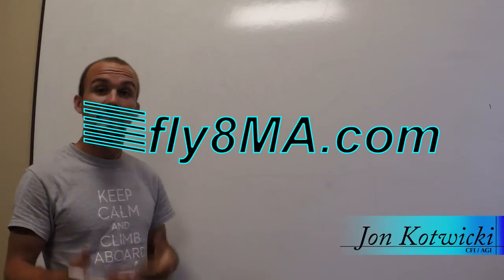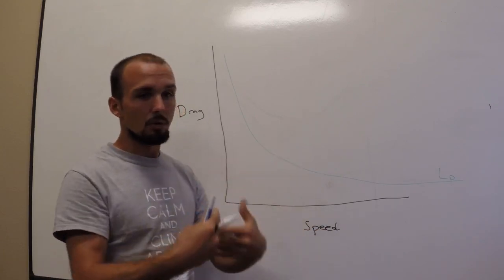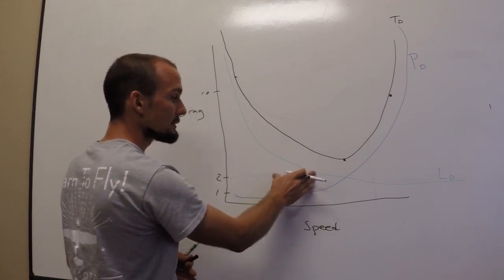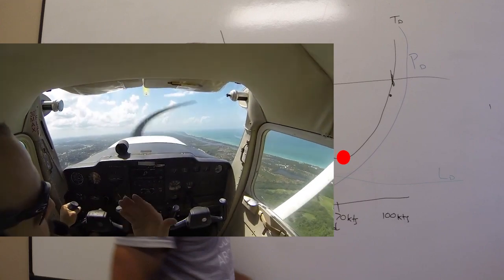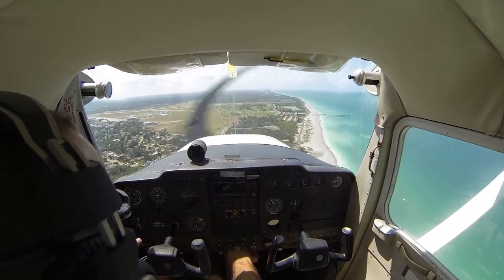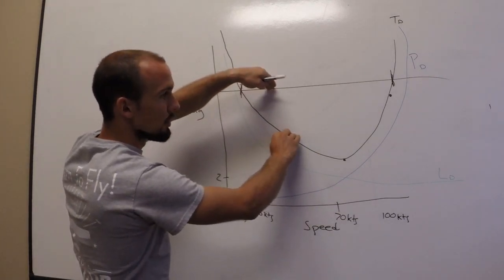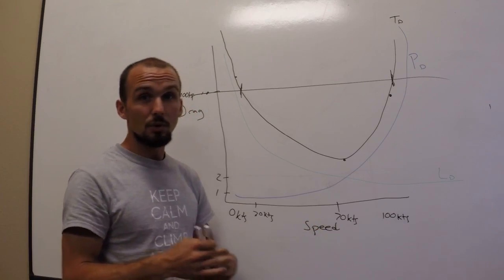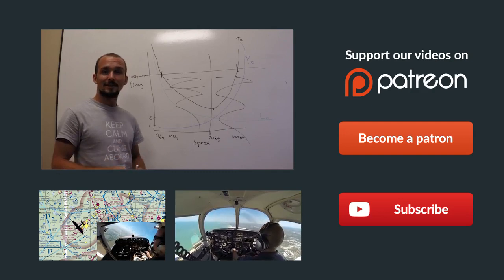Ep. 15: Power Curve | Lift and Drag Explained in and out of airplane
In this video we'll walk you through the basics of what we call "The Power Curve".  This ultimately represents how much drag is acting on the airplane at different air speeds, and what that means to you as a pilot.

🛩️Private Pilot:
-Airspace
-Landings

🌦️Instrument Pilot Ground School:
-Airspace
-Rules and Regulations
-Systems

🛫Commercial Pilot Bootcamp:
-Maintenance Requirements
-Systems
-Airspace

-Tailwheel
-Crosswind Landings
-Weather
-Airspace
-Seaplane
-Sport Pilot
-Spin Awareness

FLY SAFE!
-Jon